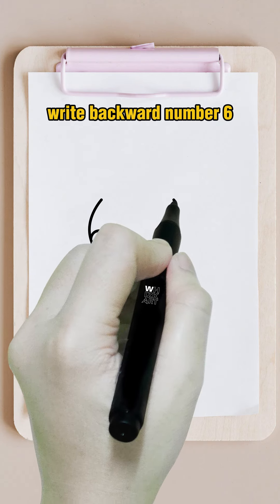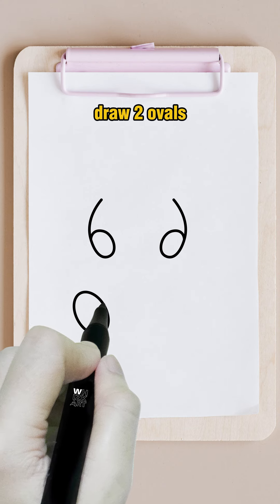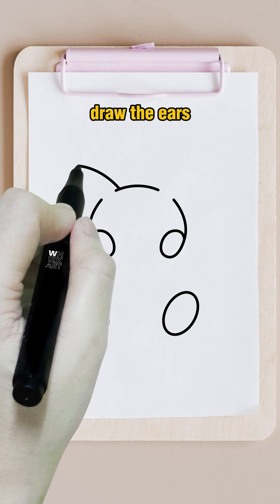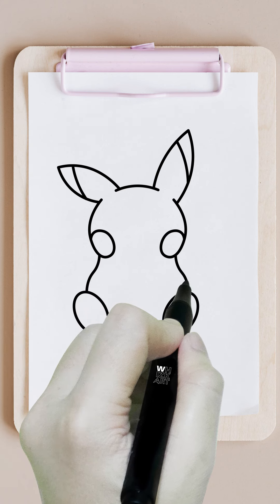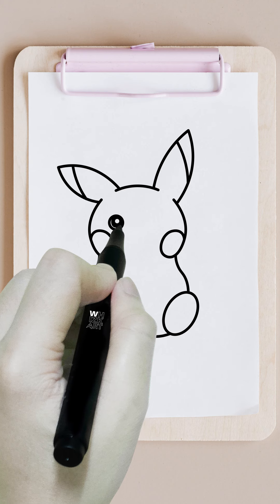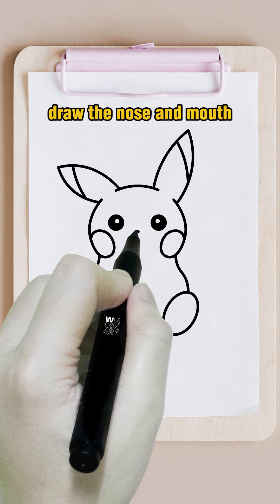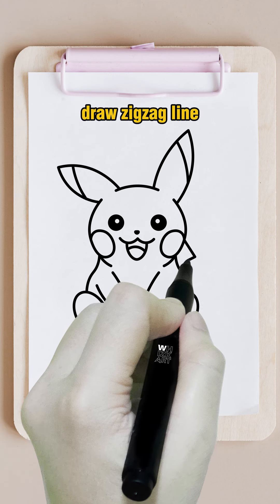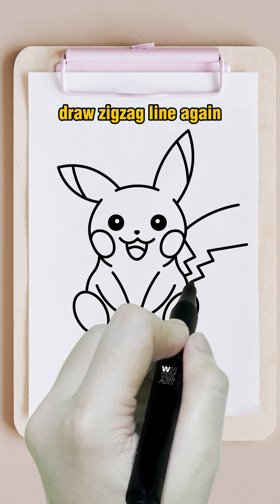CUTE PIKACHU DRAWING TUTORIAL | DRAWING FOR KIDS